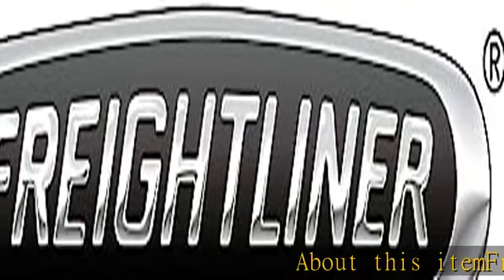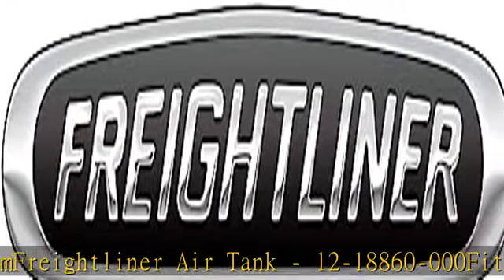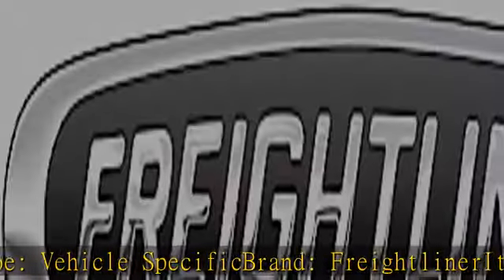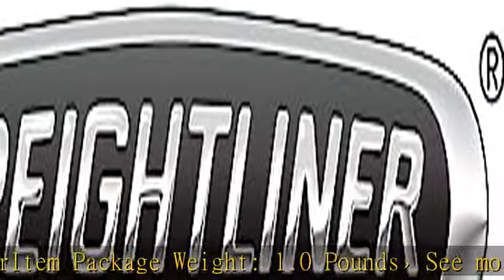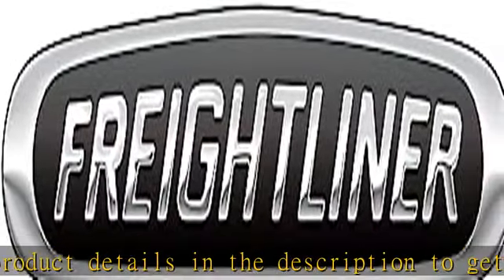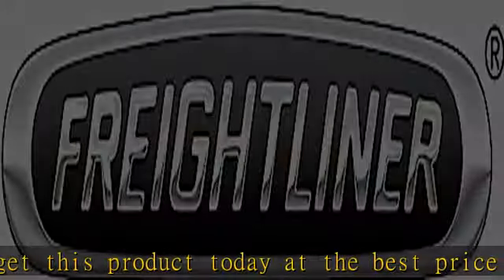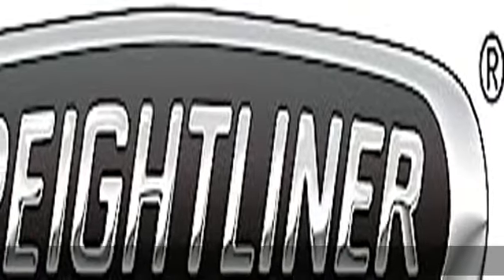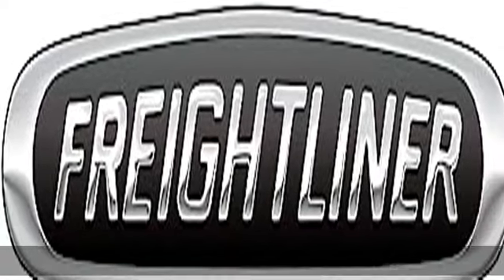Freightliner Air Tank - 12-18860-000